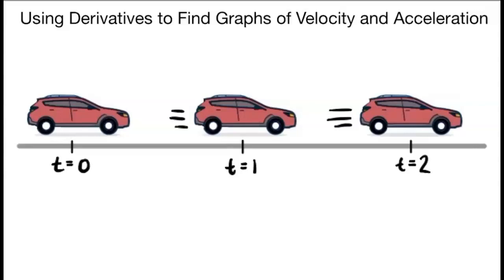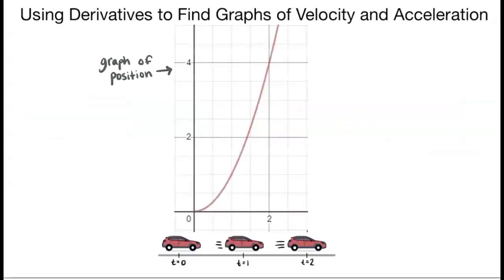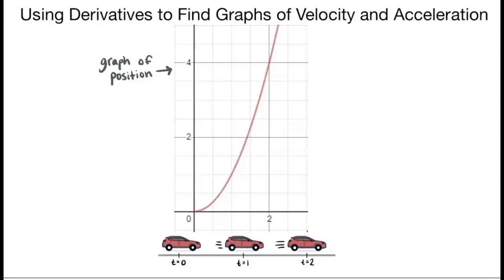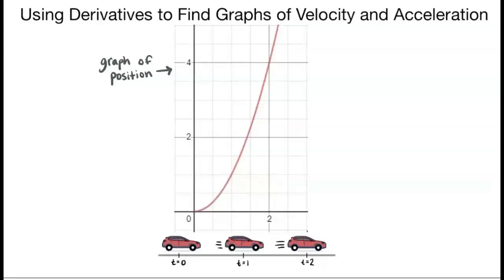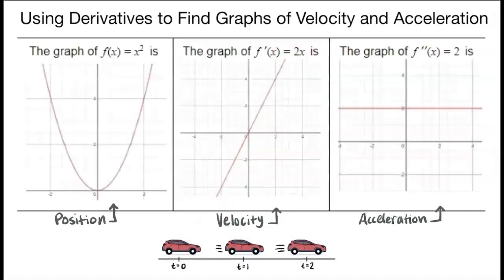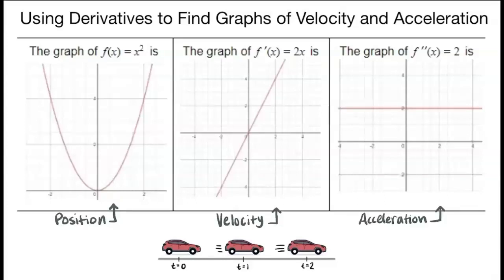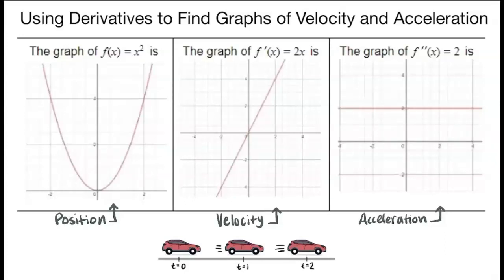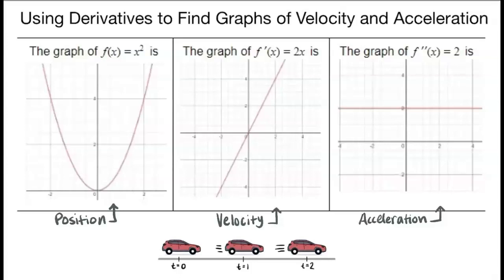Using Derivatives to Find Graphs of Velocity and Acceleration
This is a video of Using Derivatives to Find Graphs of Velocity and Acceleration for Arizona State University.

Join us!